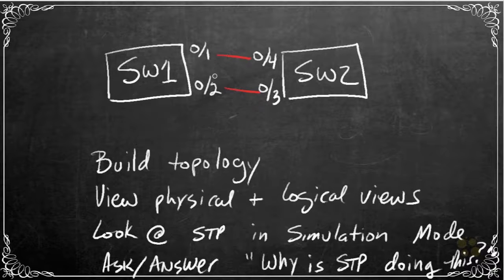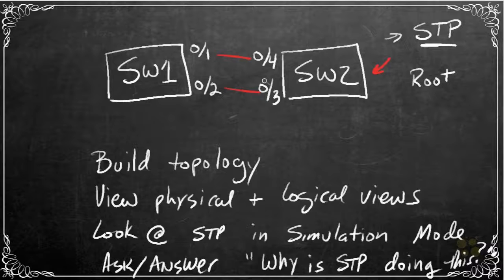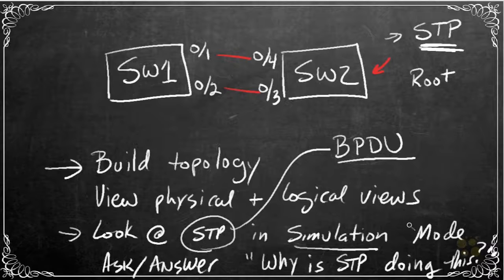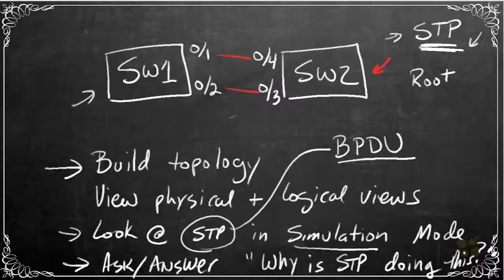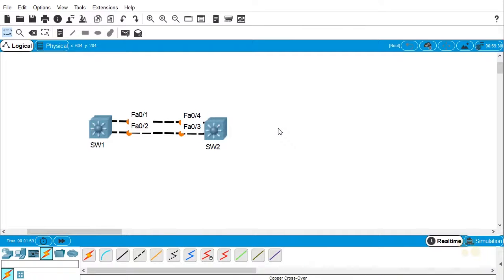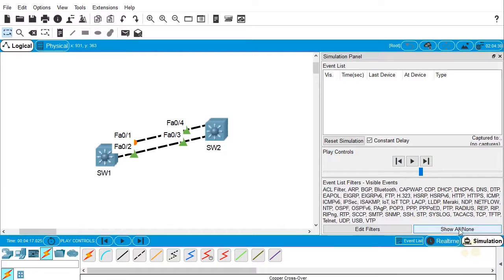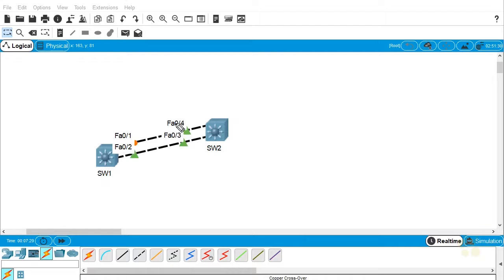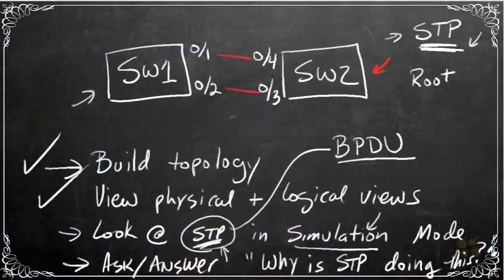20. Final Challenge and Review